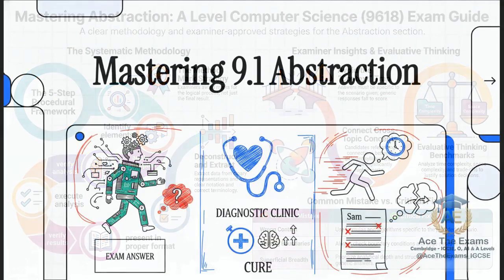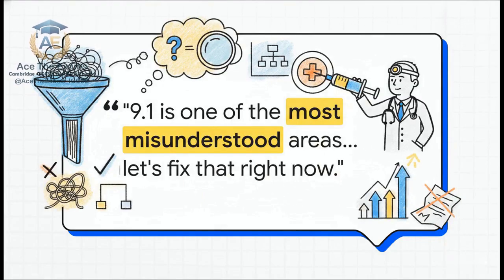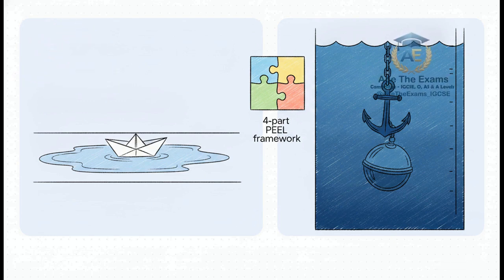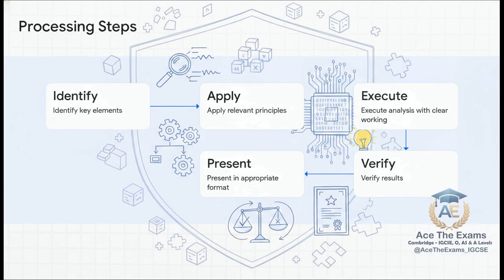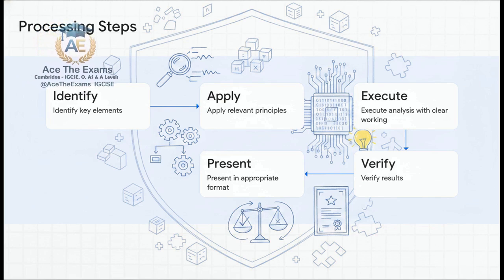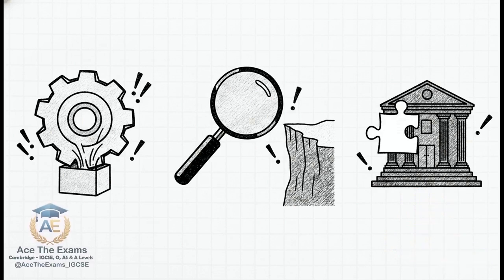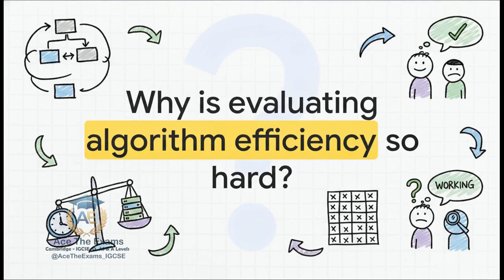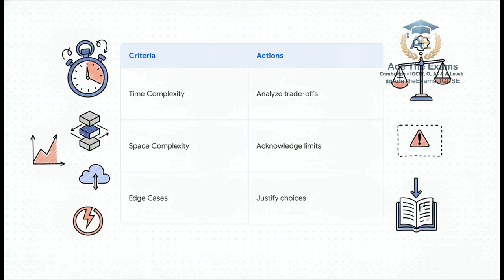Computational Thinking Skills Abstraction Explained Clearly | 5xb4bcfz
Learn computational thinking skills abstraction with a clear, syllabus-focused explanation for as and A Level 5xb4bcfz .

Topic: computational thinking skills abstraction
Course: as and A Level 5xb4bcfz

Chapters
00:00 Intro
03:09 Section 1
06:18 Section 2
09:27 Section 3